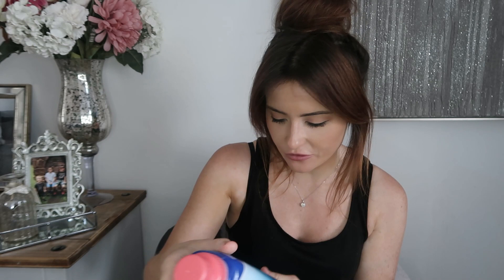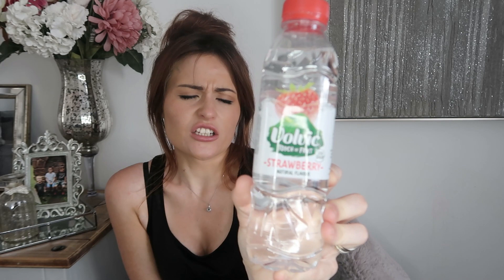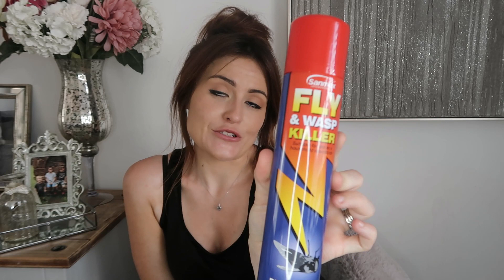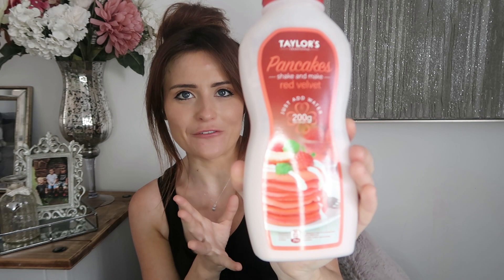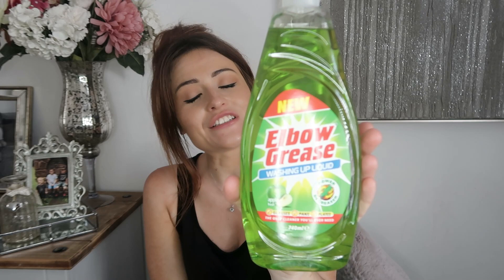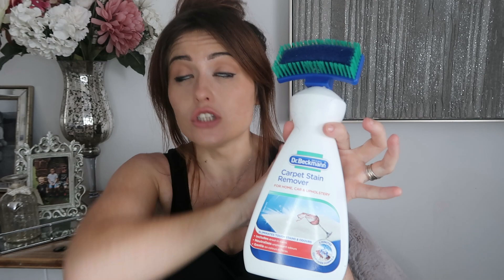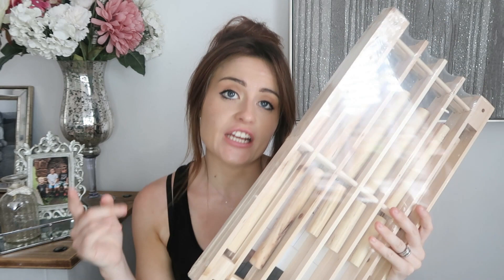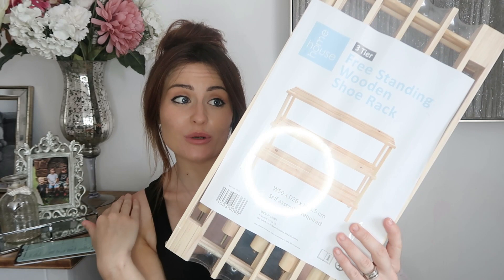MASSIVE HOME BARGAINS & POUNDSHOP HAUL!!! 2020 Homeware, Cleaning, Storage, Snacks & more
Hi everyone!!! thank you so much for clicking on this video!
Welcome back, today we have a Home Bargains and pound shop haul full of homeware, cleaning items, snacks and general household bits and pieces!

If you are new to my channel then welcome, my name is Carly, I post video's twice a week on Wednesday's and Sunday's with a few extra uploads here an there!

My camera
Ring light
Camera Battery
battery charger
Gorilla Tripod